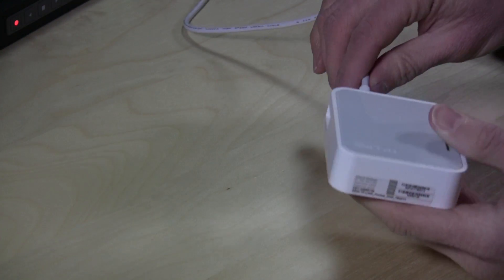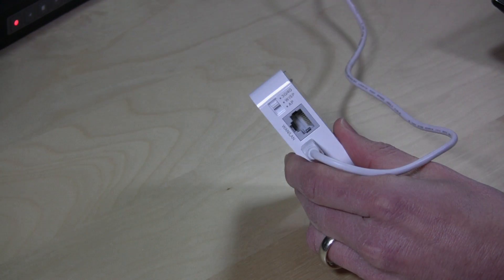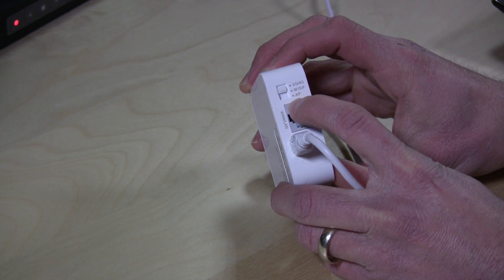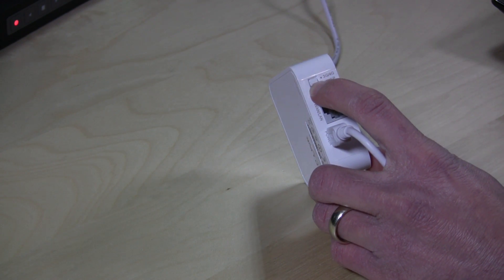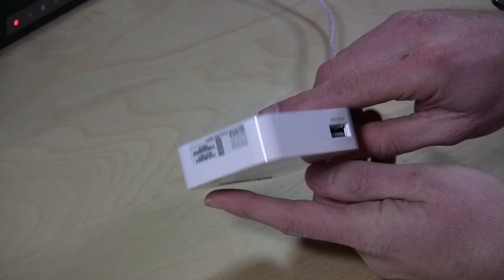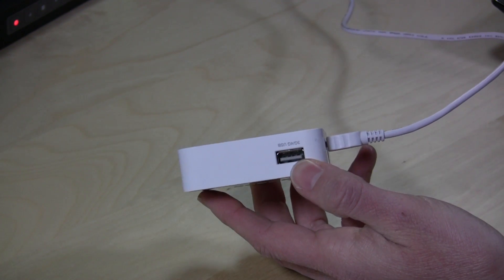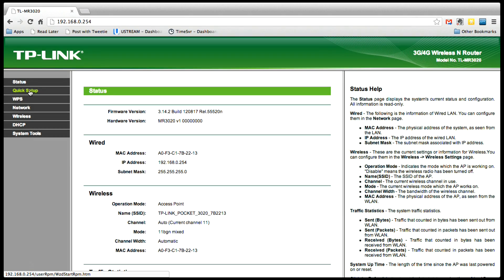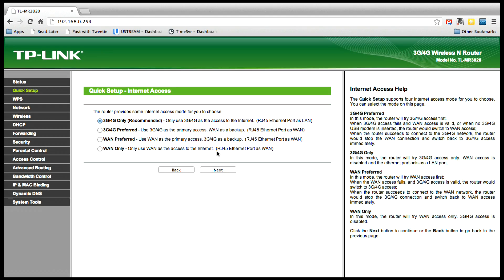TP-LINK TL-MR3020 3G/4G Wireless N150 Portable Router Review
I did successfully use the device as an access point, plugging its ethernet port into my network to create an instant wireless network. It just worked but you should be mindful that its IP address doesn't conflict with the rest of your networking when first hooking it up. It's set to 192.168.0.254 but can be configured for DHCP through its control panel.

When the switch is set to 3G/4G mode it can work like other home routers and share a DSL or cable modem connection through its ethernet port to the wireless, or utilize a 3G/4G USB cellular modem for the shared broadband connection. It's then possible to share that cellular modem through the ethernet and Wifi.  DISCLOSURE:  I received this product free of charge through the Amazon Vine program to review on Amazon's site.